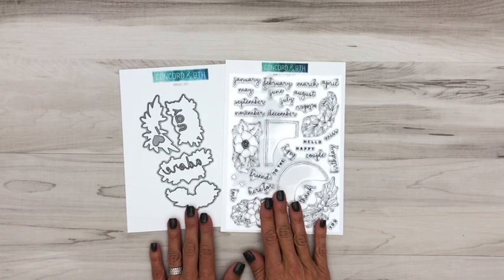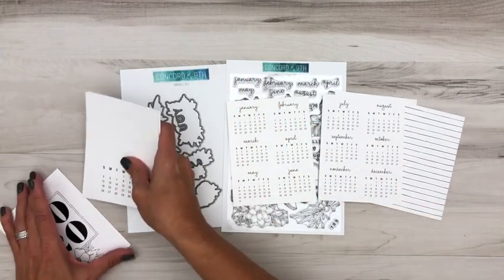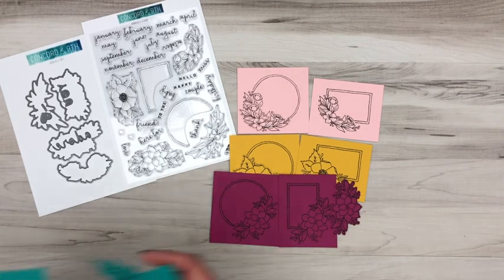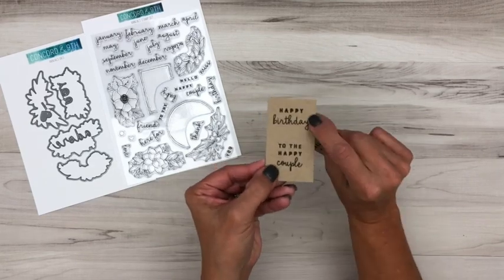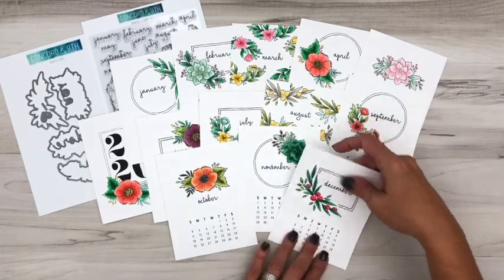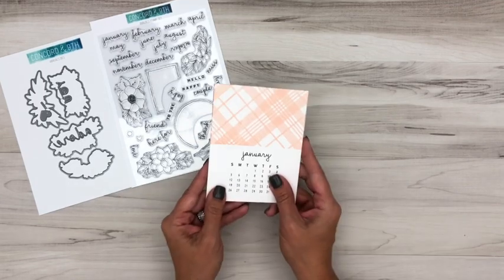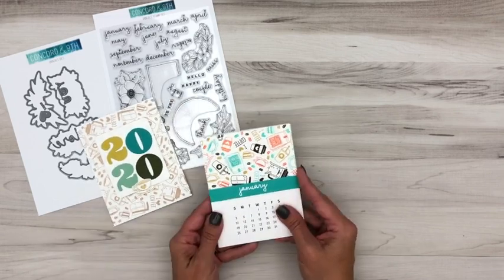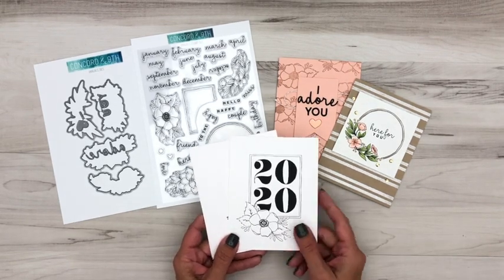Annuals Bundle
Watch this video to learn all the tips and tricks for using the Annuals stamps and dies, along with the 2020 printed calendar.